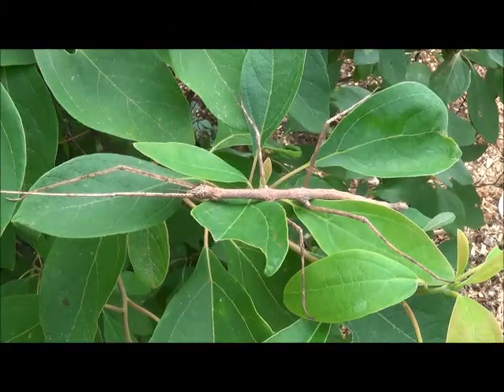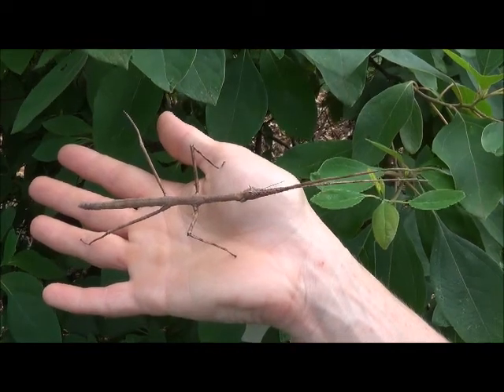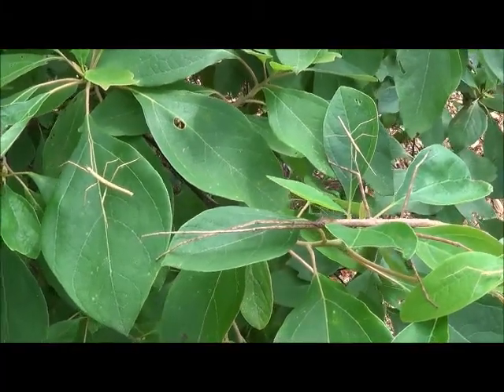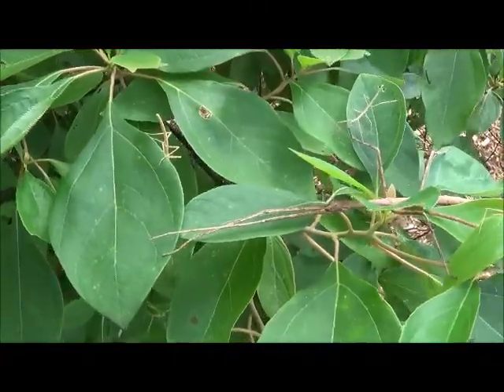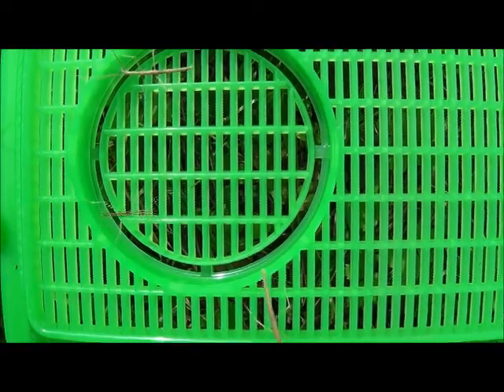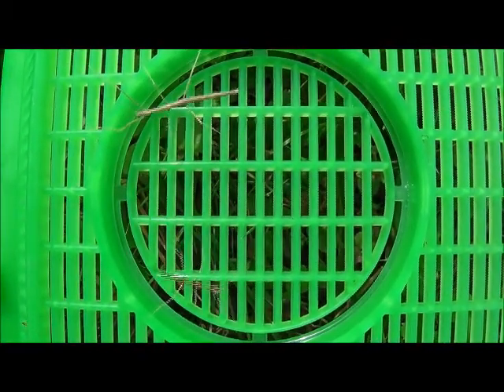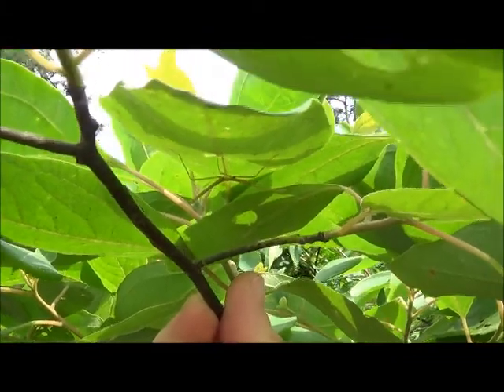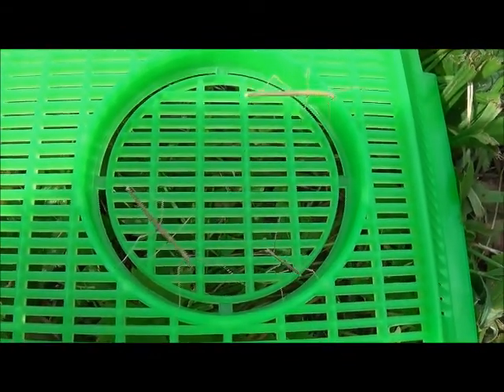SciWorks Walking Stick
Northern Walkingsticks grow over 3 1/2 inches long, with males being smaller than females. Walkingsticks have long, skinny bodies which closely resembles twigs or stems of plants. Males are brown, females are greenish-brown. These insects have very long antennae, about 2/3 the length of their bodies.

Scientific Name: Diapheromera femorata